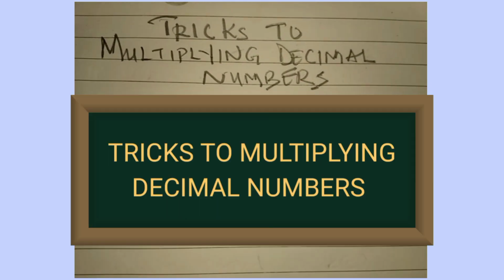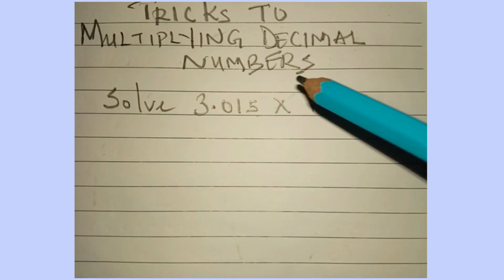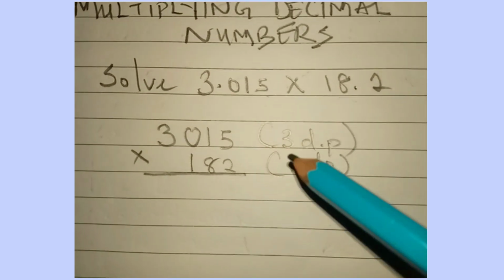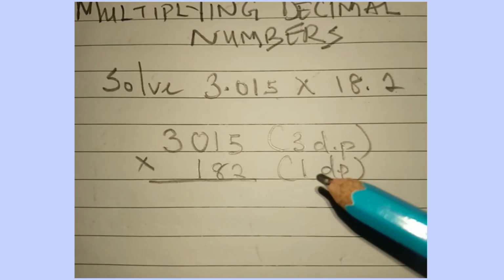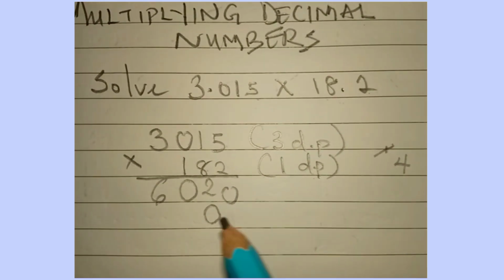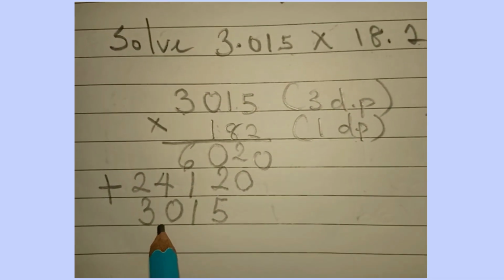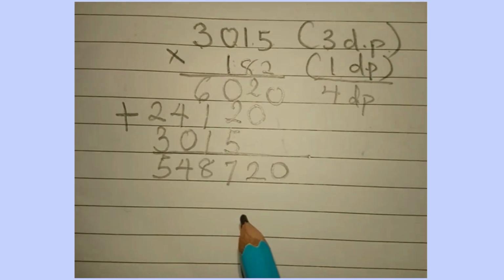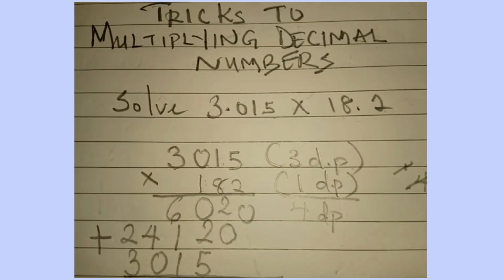TRICKS TO MULTIPLYING DECIMAL NUMBERS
THE EASIEST METHOD TO SOLVING MULTIPLICATION OF DECIMAL NUMBER